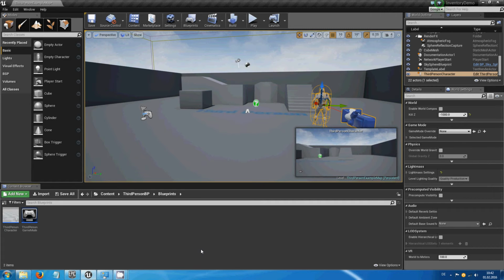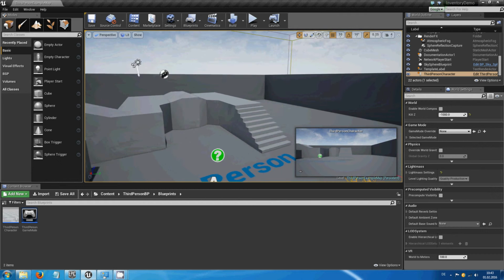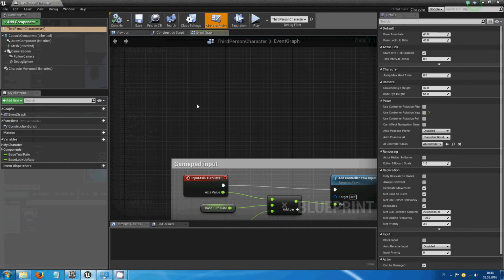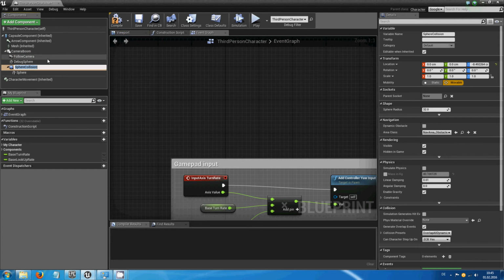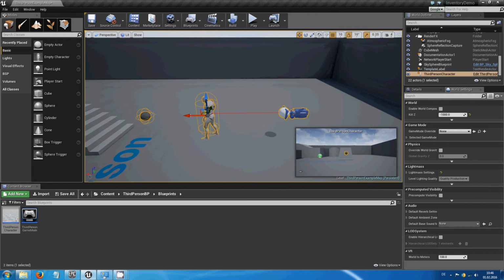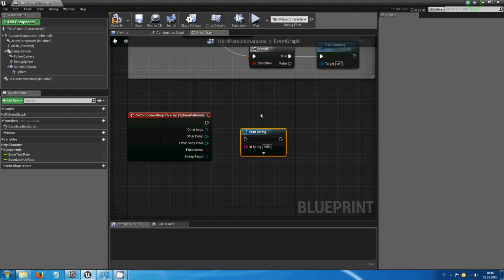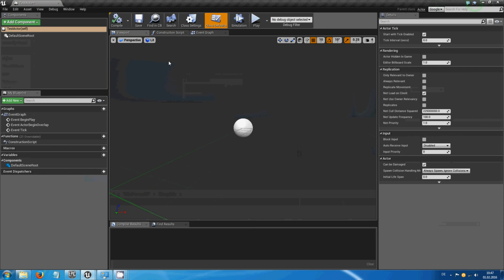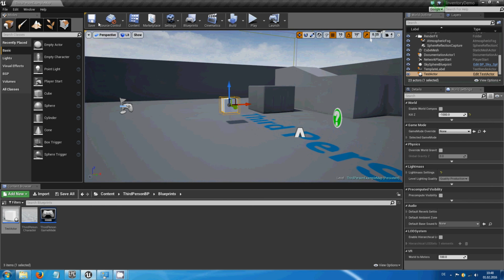1 - Introduction and Preparation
This is the first part of a series in UE4.

I am using UE4 4.10.

Content is to create Activatables for your game and interact with any kind. Though i called it Inventory Tutorial as i want to cover that part of activation as well. I should have named it activatables in the first place.